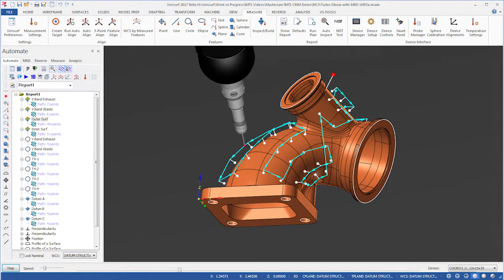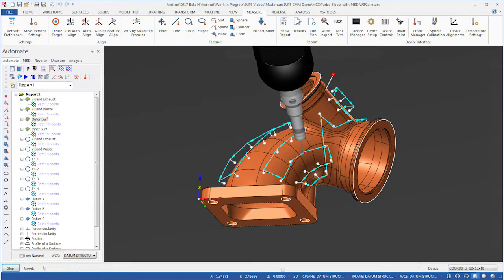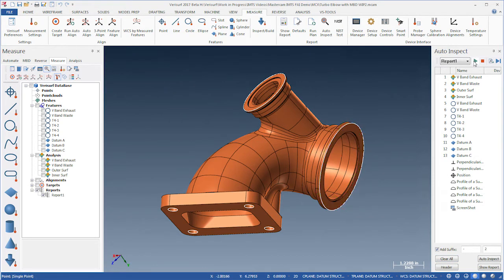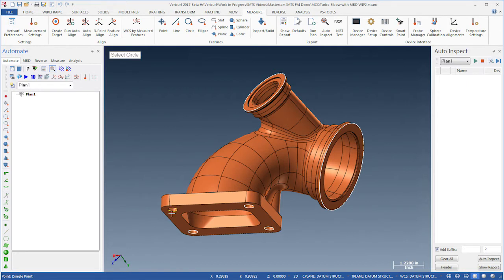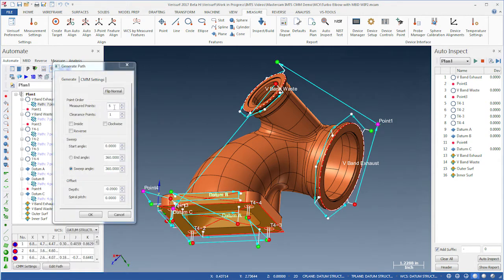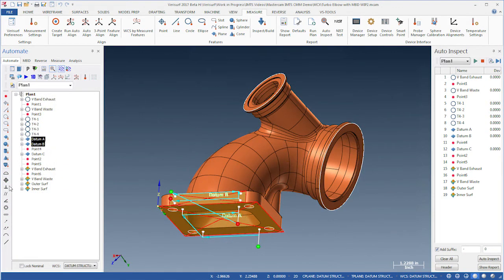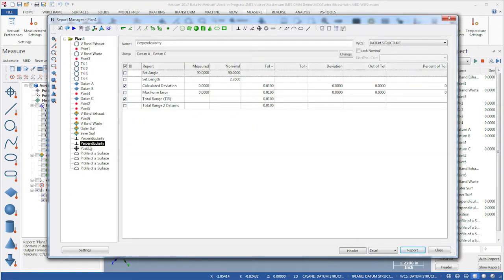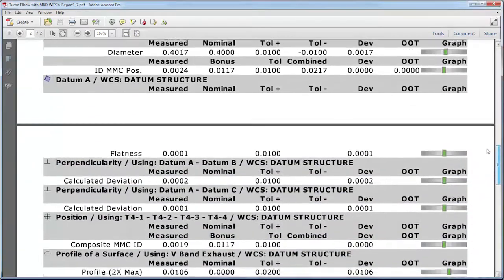Verisurf CMM Programming Turbo Charger Elbow Video